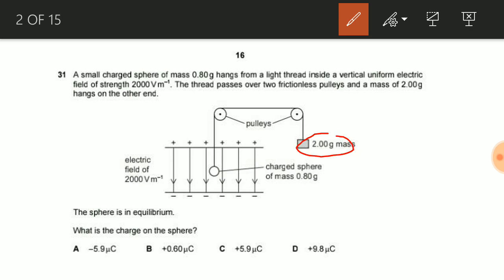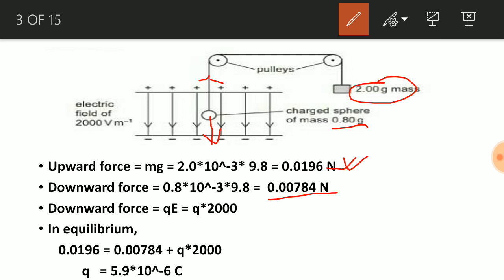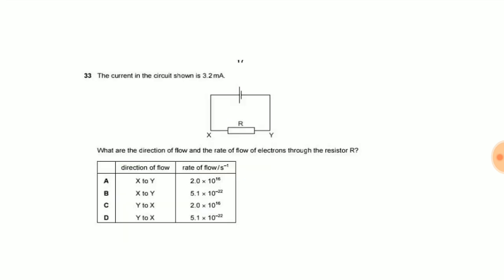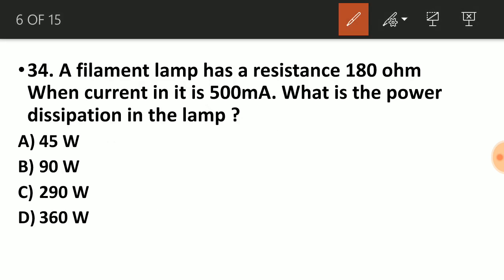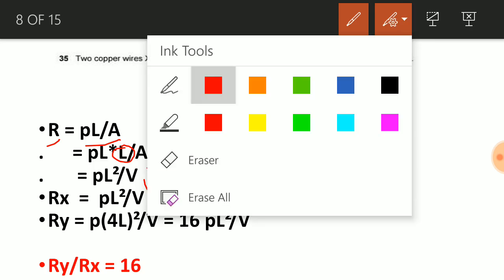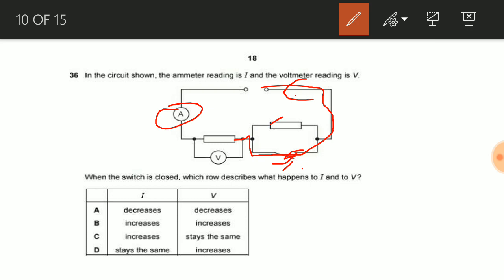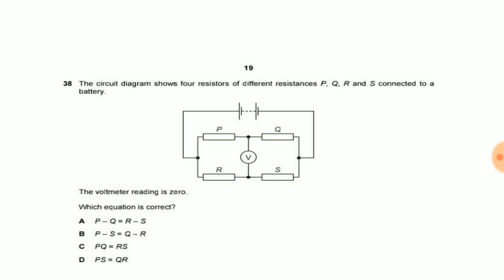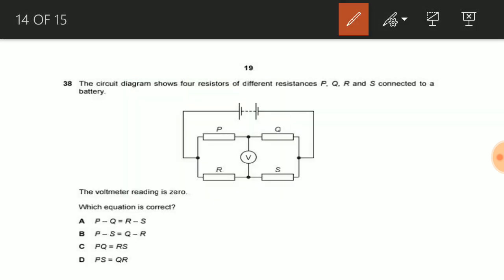9702/11/O/N/17 : Q31,32,33,34,35,36,37,38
Important Queations from electricity 9702/11/O/N/17
A level Past paper and Solutions